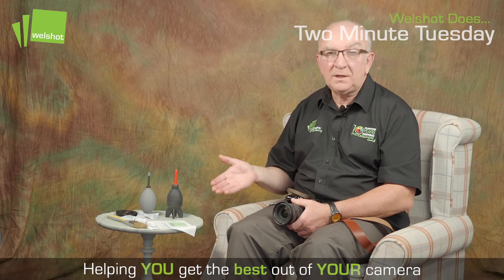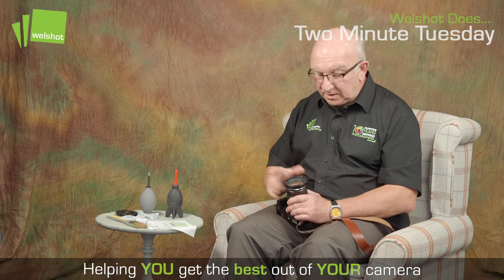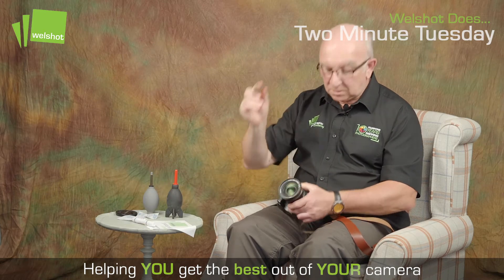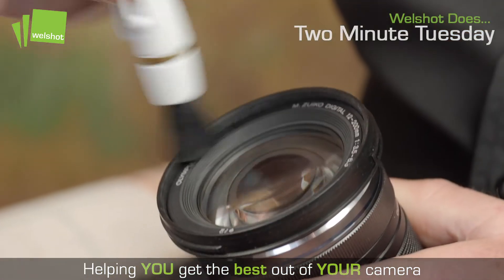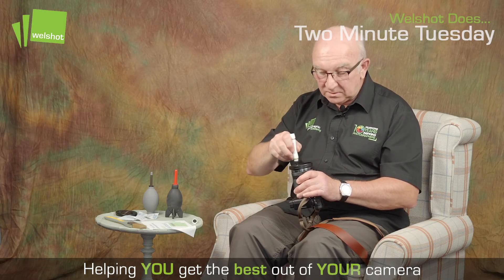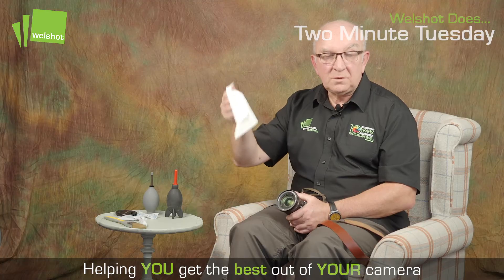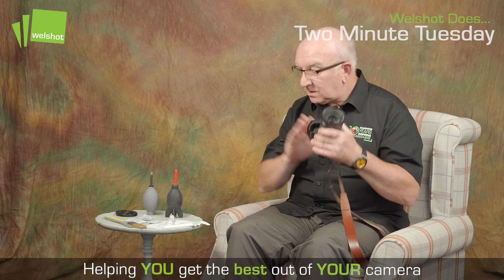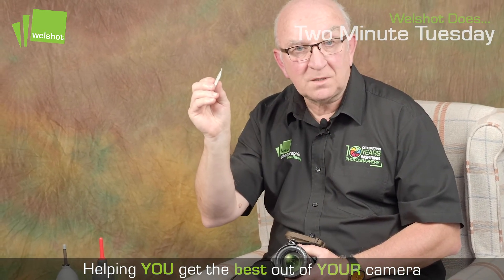Tips on Cleaning Your Camera - Welshot does / Two Minute Tuesday